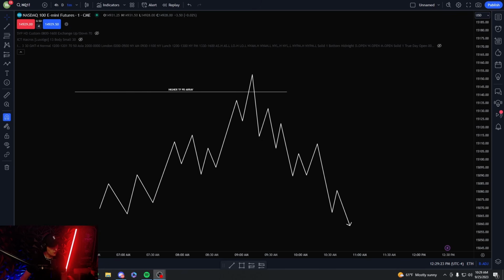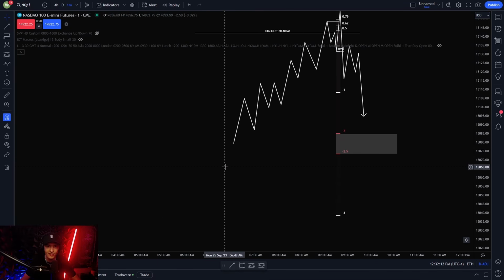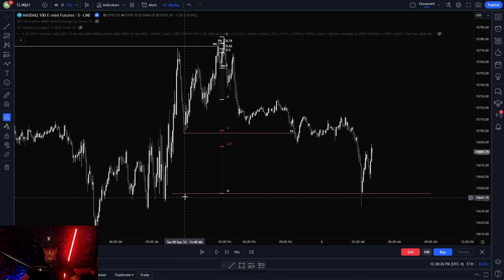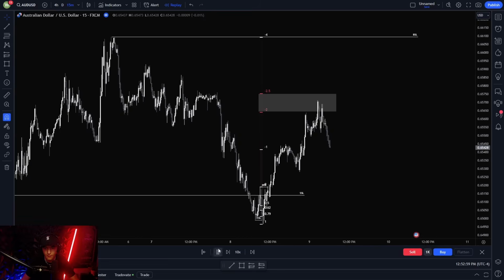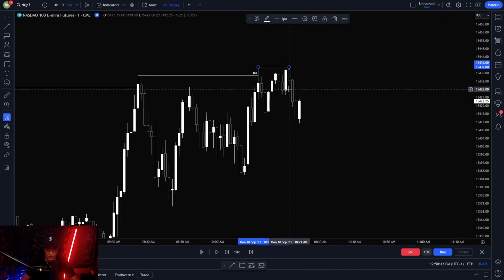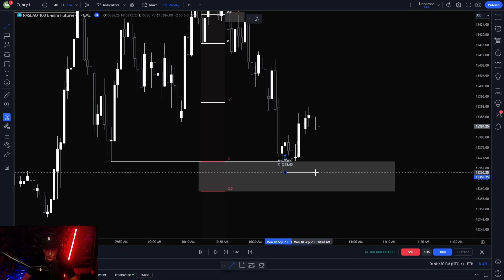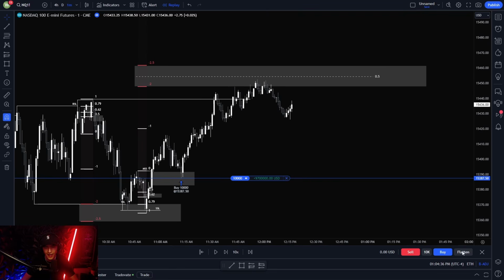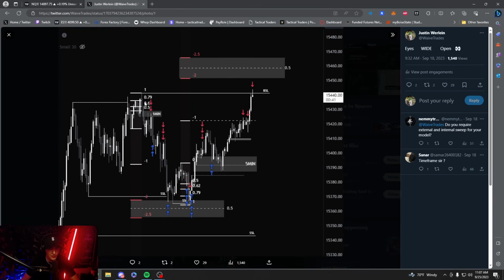How to Find Price Targets - Standard Deviation Projections